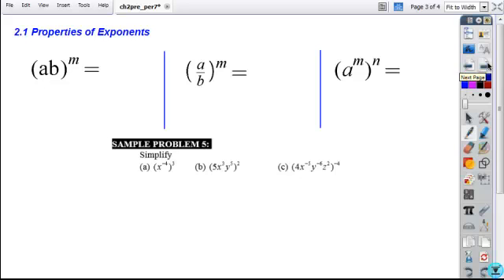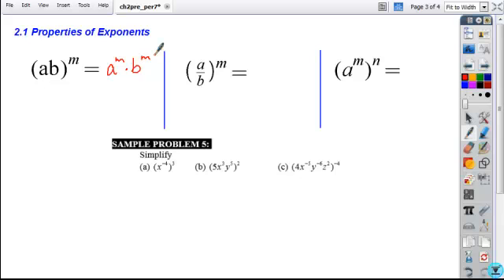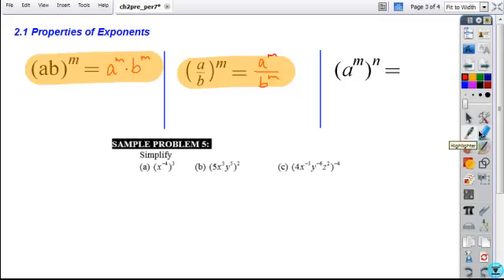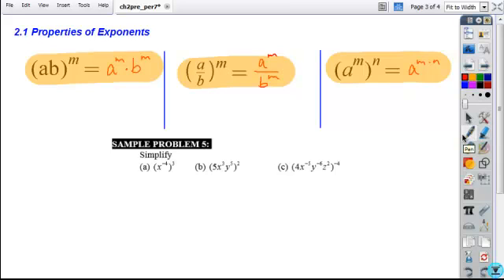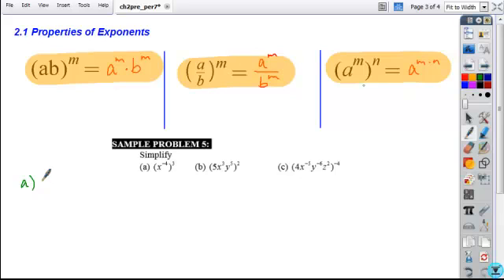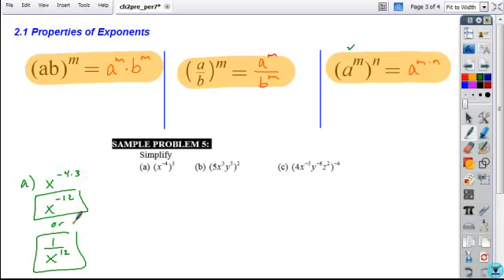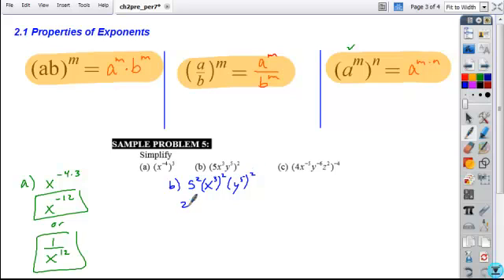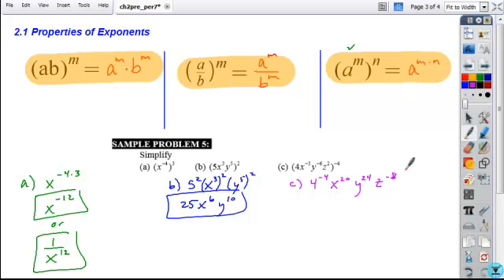2.1pre_pow_of_prod_quo_pow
2.1 precal prep power of a product, power of a quotient, and power of a power properties